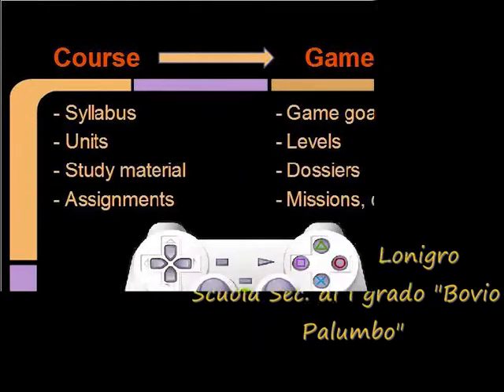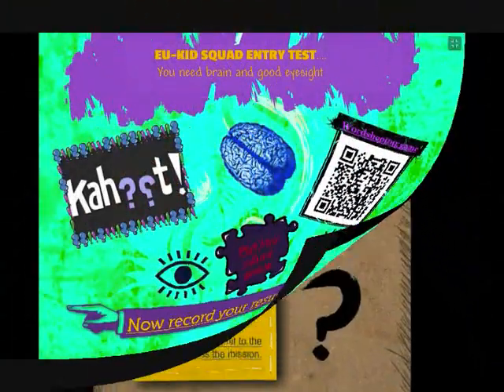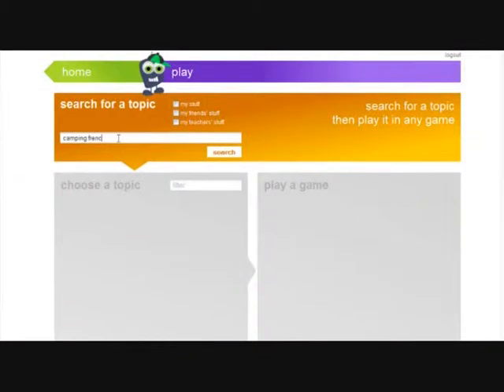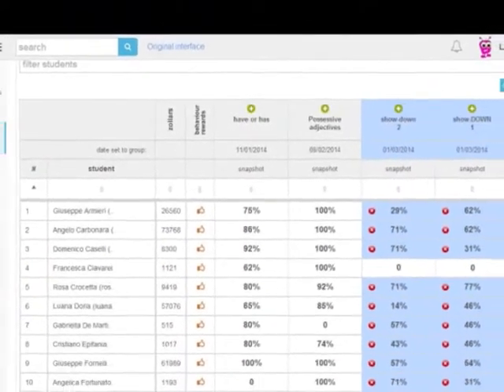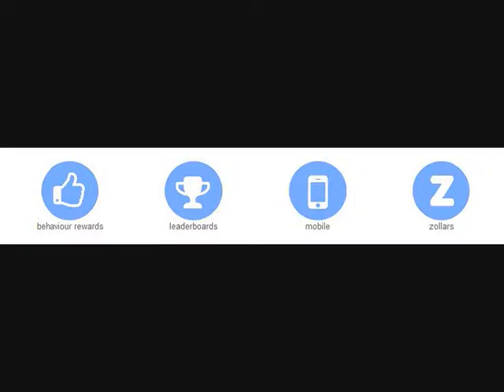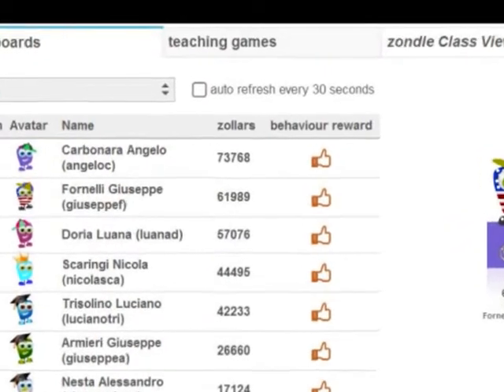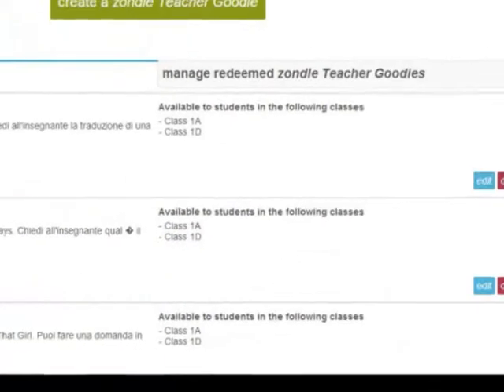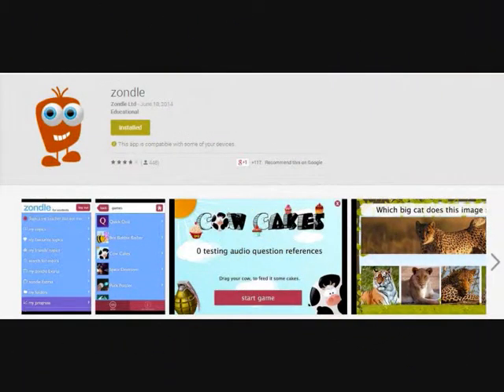ESL gamification and ZONDLE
In this video I describe how I integrated ZONDLE.com, a class quiz site, in the gamification experience of my course of English as a Foreign language. I teach English to students aged 11 to 13, and this helped to keep them engaged and interested in learning the language.
Essentially, I exploited some of the features of the site to provide quick feedback to students on their progress in the missions of my game.
Furthermore, it was an easy way to gamify grammar exercises which are boring for young students.